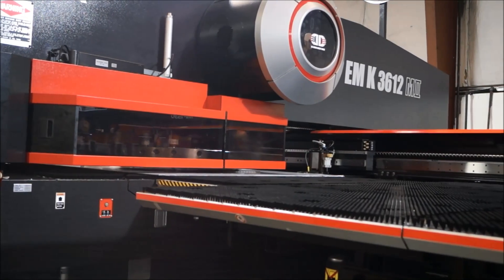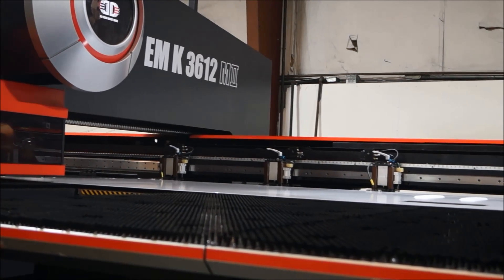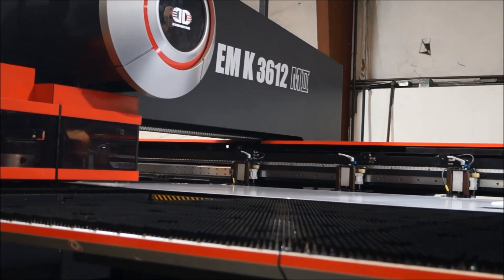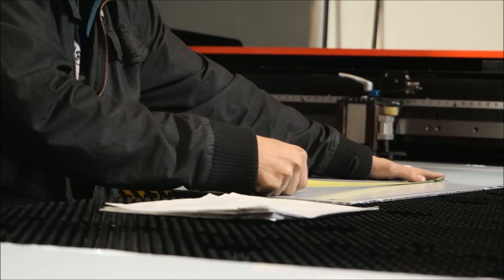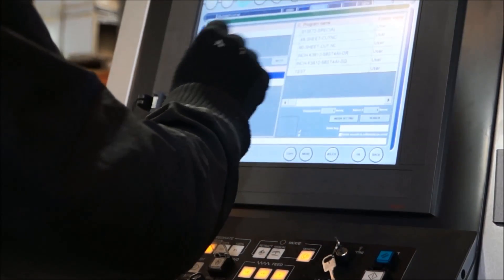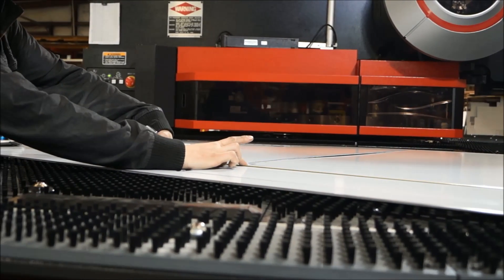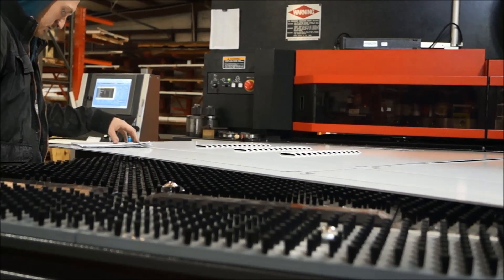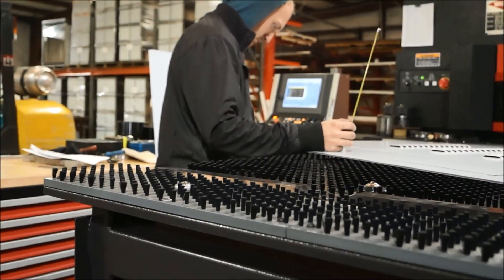M2 Series Punch Press for Sheet Metal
Bison ProFab's Amada EMK M2 series turret punch press uses the latest technology to process full size sheet metal. The M2's drive system combines the simplicity of the original clutch and break technology with high speeds of the fastest hydraulic ram driven systems. The result is unmatched performance, superior reliability and lower operating costs. Our turret punch is able to process 10'x5' sheets without repositioning, the highest real world hit rates and ram positioning accuracy, and twin servo drives eliminate the need for complex hydraulics or oil cooling chillers which dramatically reduces maintenance and repair costs of the life of the machine. Standard features includes quick and easy tool changes, air blow tooling, punch breakage detection, large brush table, sheet jam protector, and power vacuum die. The AMNC / PC control enables intelligent turret setup, G-code editor and simulator, scheduler and ram control. Bison ProFab is proud to use the latest technology in metal processing in order to meet the strict standards, high attention to quality while maintaining a quick turnaround at competitive prices. ,